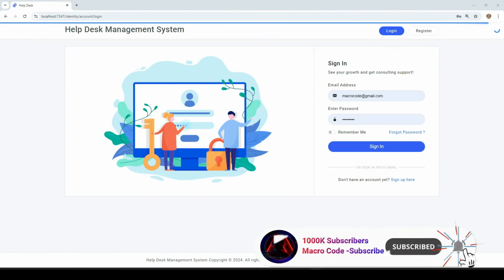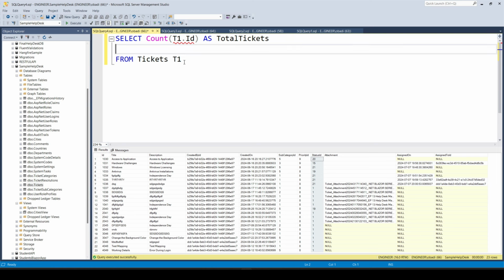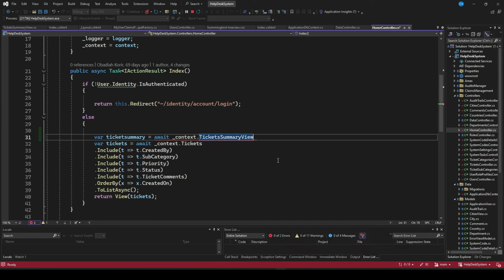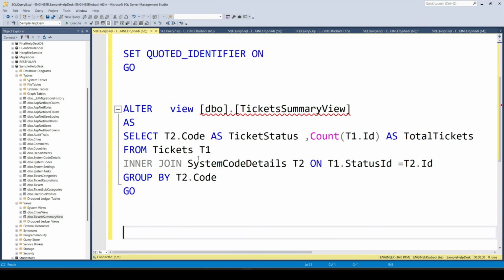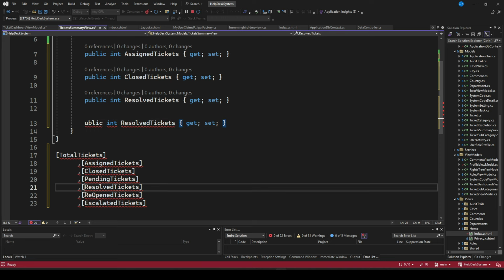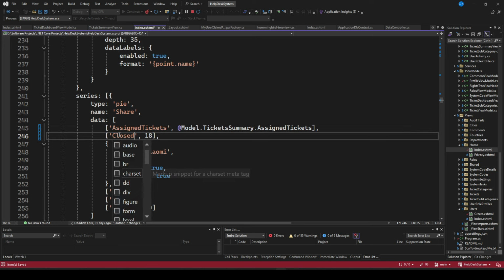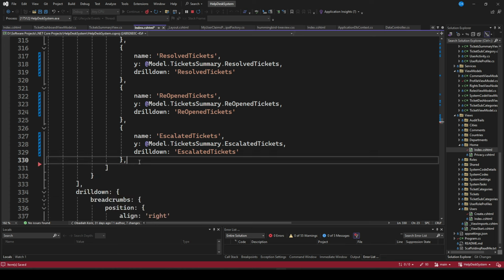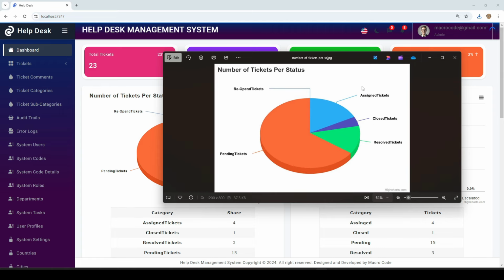EP 42 Help Desk Management System EF Core NET Core ll .NET 8.0 Tickets, Users, Roles Management,🚀💥